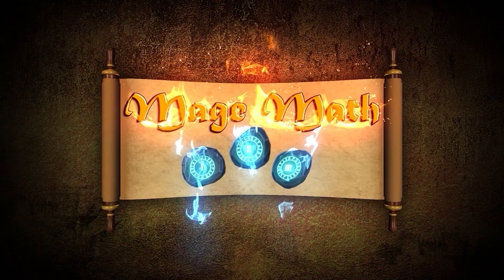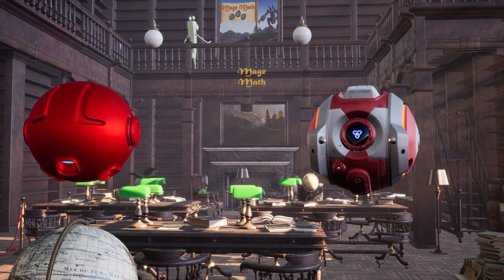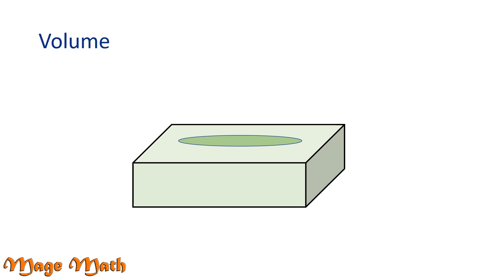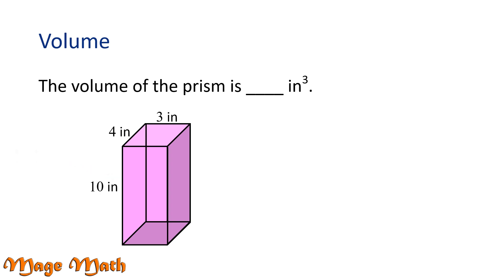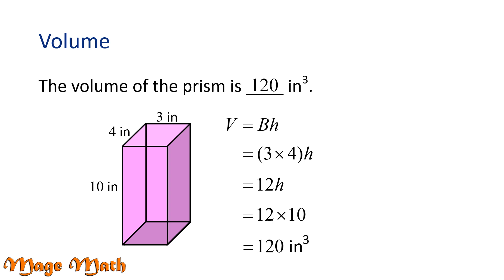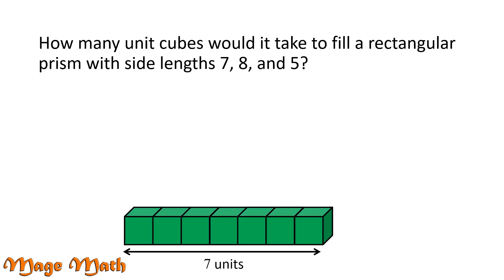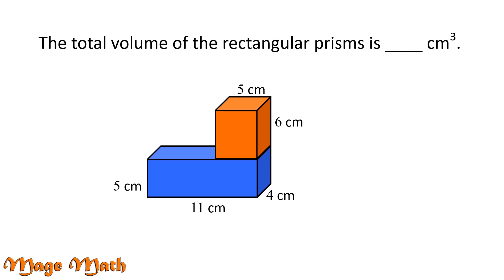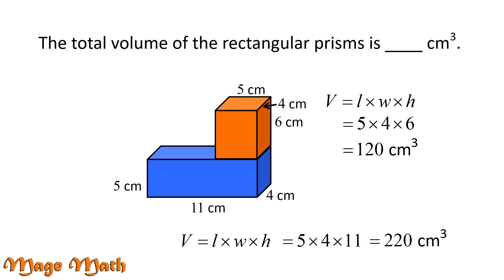Learn Volume - 5th Grade Mage Math Video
for the math escape rooms for this subject.

Learn how much space can be held in a 3 dimensional object. This is called Volume! 5th Grade students and homeschool students will learn how to find volume.